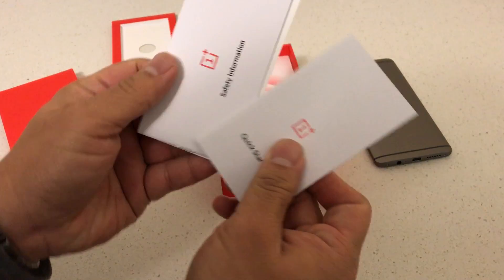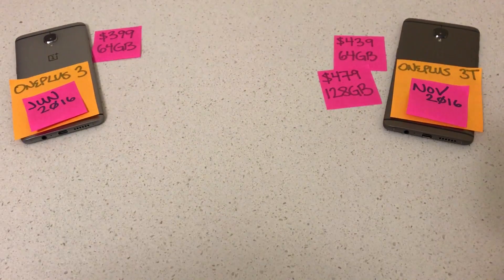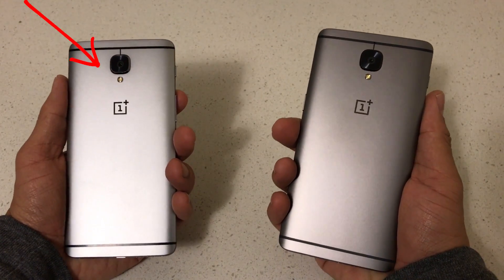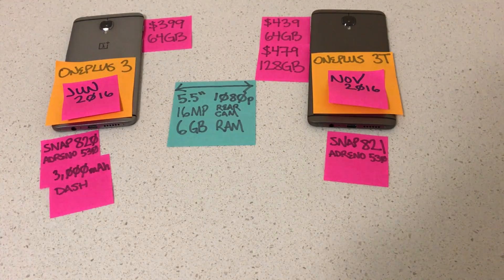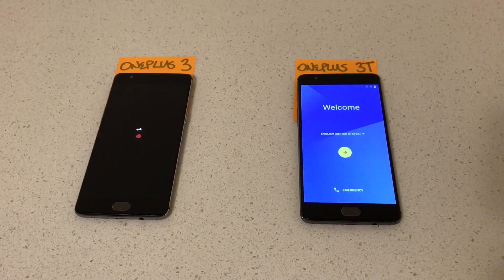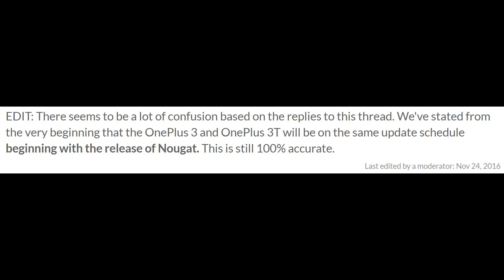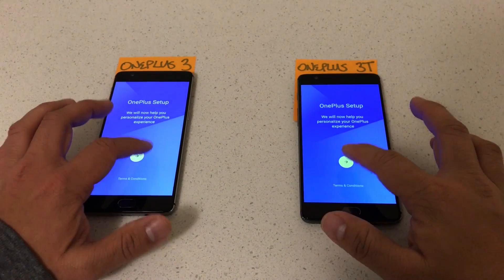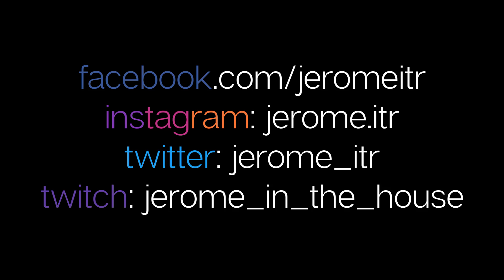OnePlus 3T - Unboxing, Benchmarking, and Comparing vs the OnePlus 3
We have the technology. Better. Stronger. Faster.